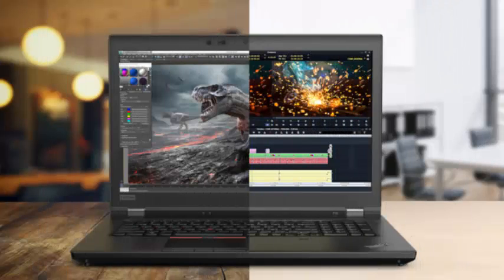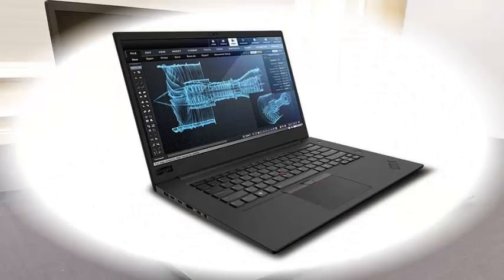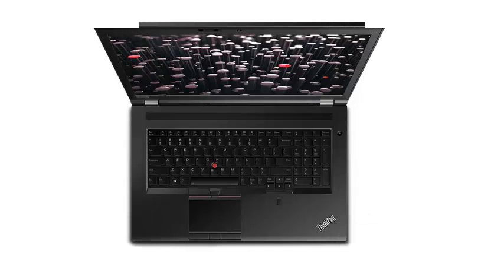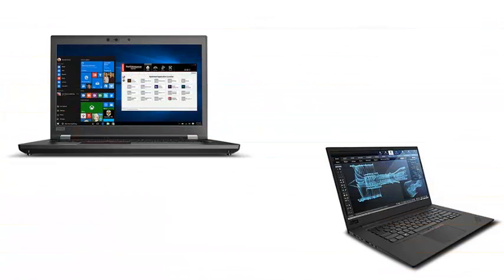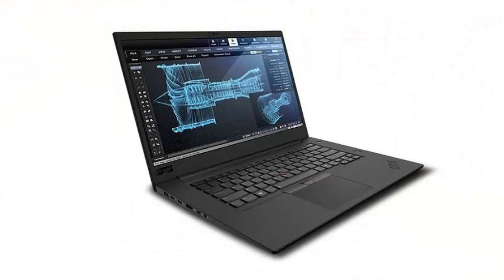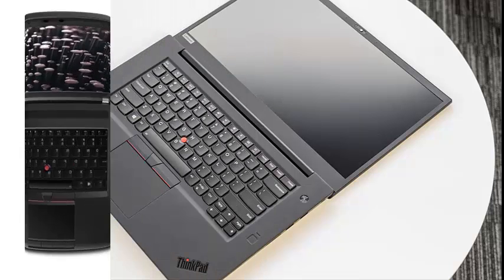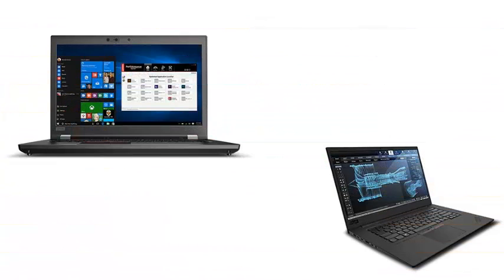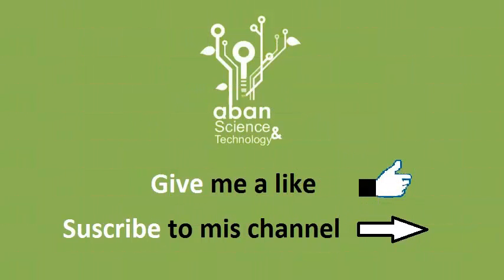Lenovo is adding two new laptops to its super slim Thinkpad line for people traveling for work.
Lenovo is adding two new laptops to its Thinkpad line: the Thinkpad P1 and the P72. The former is smaller than Lenovo's previous workstation laptops, which measures 0.72 inches and 3.76 pounds. It has a HD 4K screen of 15.6 inches, a graphics card of the Nvidia Quadro P series and Intel Core or Xeon processors of the 8th. Generation that can reach speeds of up to 4.6GHz. Bring that together with 64GB of memory and 4TB of storage, and it looks like a solid videoconference and document storage device. It starts at $ 1,949.

Meanwhile, the P72 is presented more as a desktop alternative to travel while traveling. It has storage options of up to 6TB with 128GB of RAM. Its 17.3-inch screen displays images with the Quadro P5200 graphics card from Nvidia. Like the P1, it is also compatible with Intel Xeon processors or even Core i9. The P72 costs $ 1,799, probably because its screen is not in 4K. It is also a bit heavier for a thin laptop, which weighs 7.5 pounds. Maybe you can also use it to lift weights on the road for light workouts without a gym.